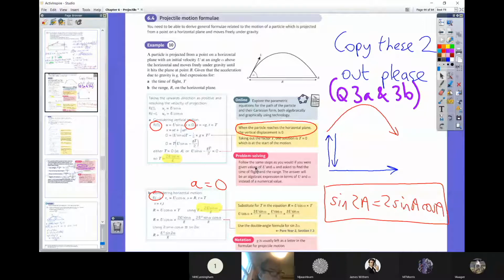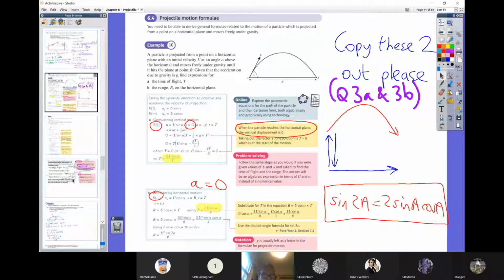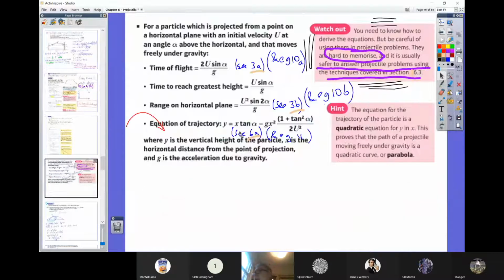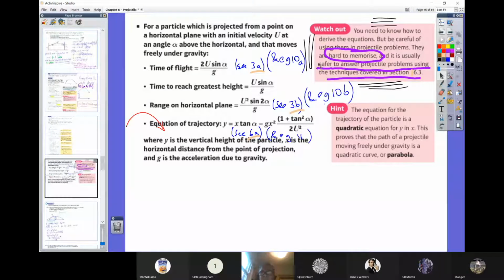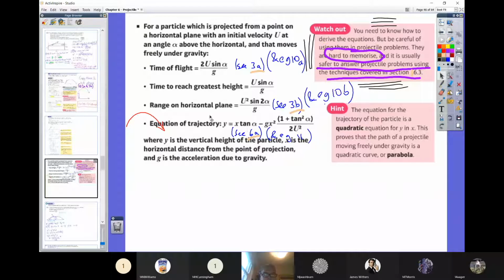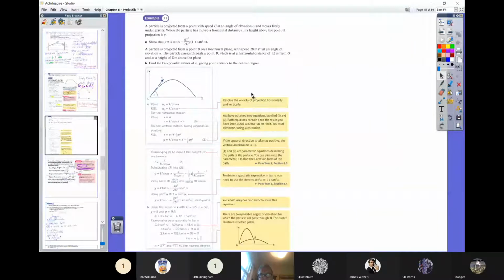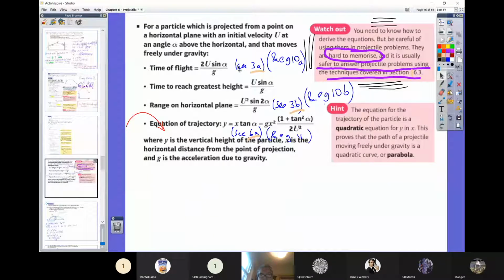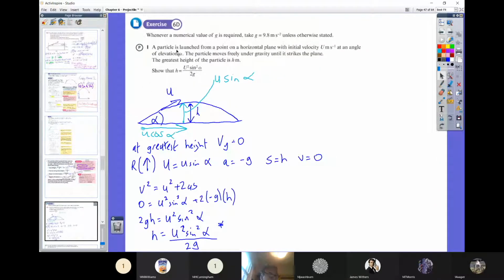13 January - Projectiles - Ex 6D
13 January - Projectiles - Ex 6D